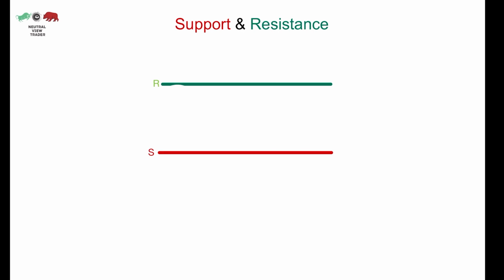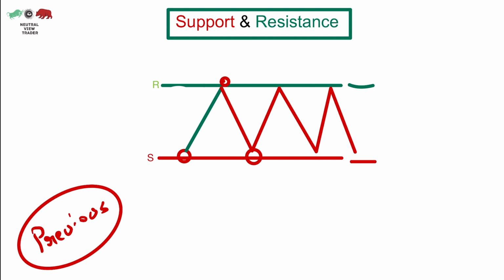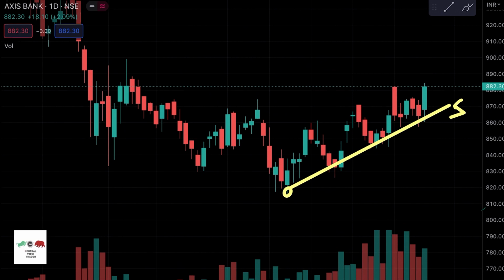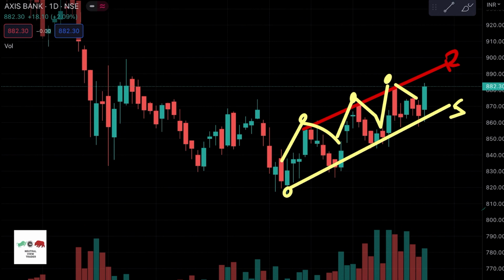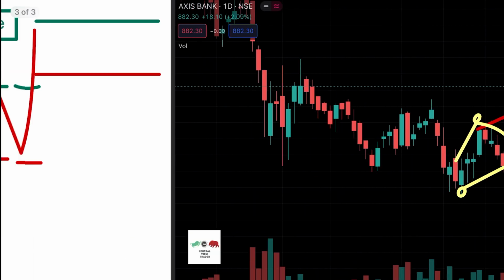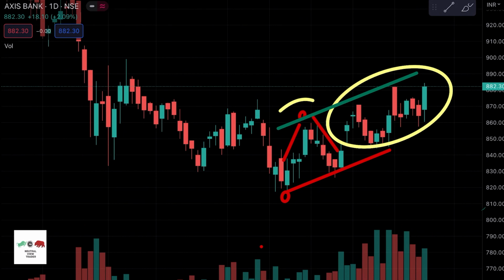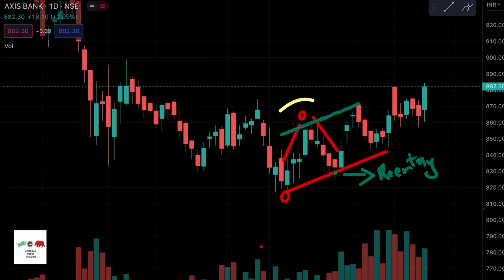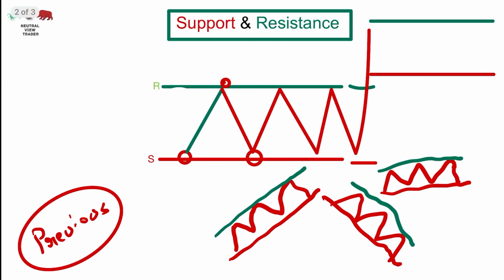What is Support and Resistance Levels in Share Market? Support and Resistance Explained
Learn how to identify support and resistance levels on the charts and also learn why they are so important in deciding the breakouts and share prices. How you can use support and resistance levels to plan your investments and trades.

In the stock market, support and resistance levels play a crucial role in determining the future price movements of a stock. But what exactly are these levels and how do they work? In this video, we'll explore the basics of support and resistance and explain how they are used to make investment decisions.

We'll start by defining support and resistance and discussing the factors that influence these levels. We'll then dive into the different types of support and resistance, including horizontal and trendline levels, and show you how to identify them on a price chart.

Next, we'll cover how support and resistance levels can be used to make trading decisions, including entry and exit points for a trade. We'll also discuss some common strategies that traders use to capitalize on these levels.

Whether you're a beginner investor or an experienced trader, understanding support and resistance levels is essential to achieving success in the stock market. So, tune in to this video and gain a solid understanding of this crucial concept.

✅✅✅✅App Download & Course Purchase Links✅✅✅✅✅✅
Chapters:
00:00 Introduction
02:16 Example of Axis bank
03:41 Upward, Down ward and side ways
04:38 Strategy